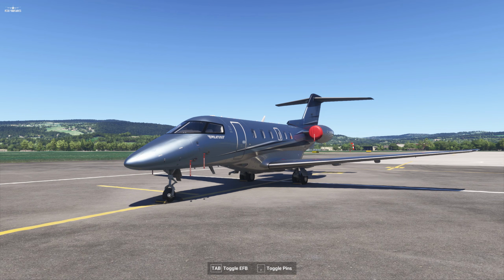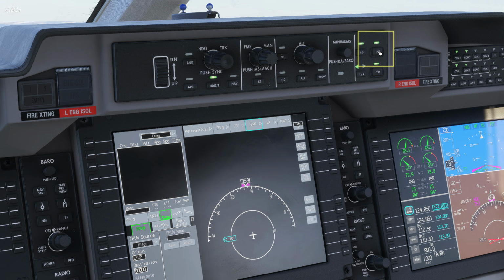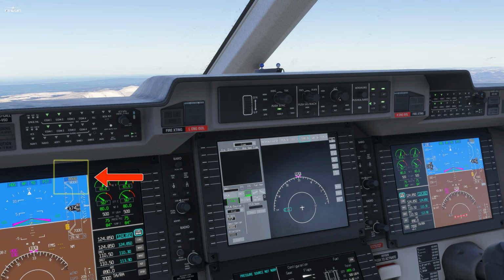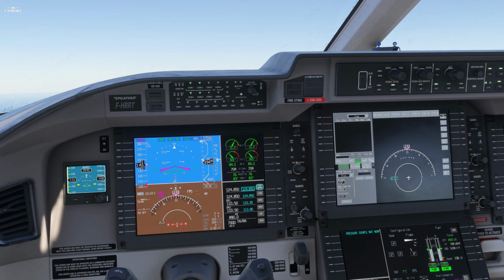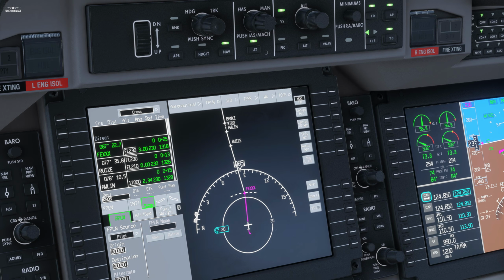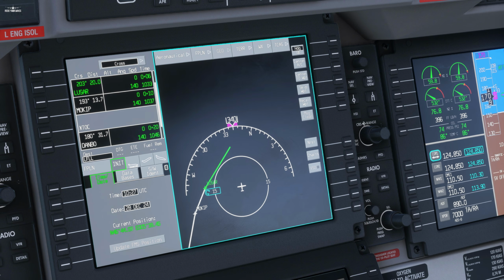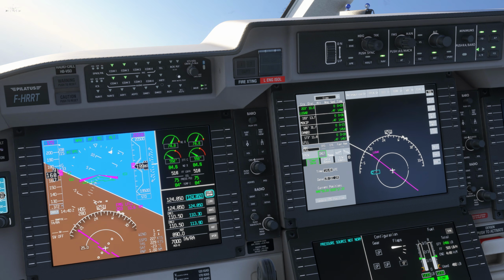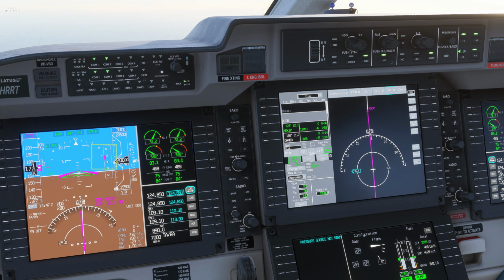[MSFS 2024] Autopilot Tutorial - Pilatus Series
Deep Dive into the autopilot of Pilatus.
We will learn together how to select a heading and altitude then how to follow a flight plan using the Autopilot.

0:00 Intro
0:34 Heading
1:35 Altitude - VS
2:42 Altitude - FLC
2:28 Altitude reach estimation
4:17 Auto Throttle
4:55 Lateral Navigation
6:05 Vertical Navigation
7:08 ILS and RNAV